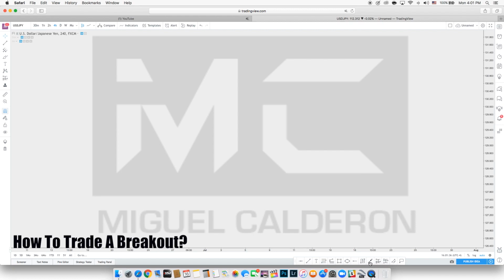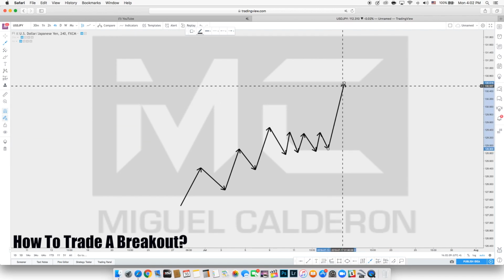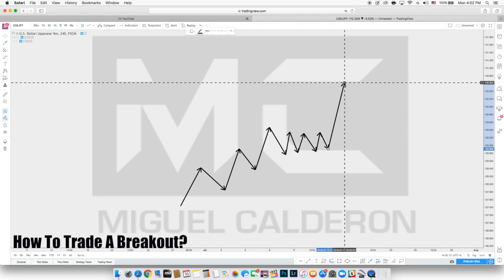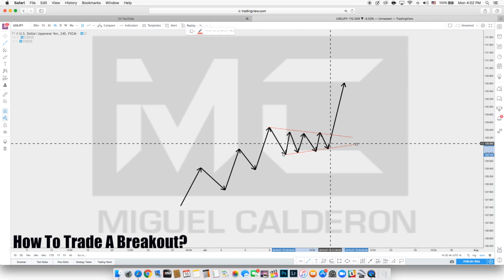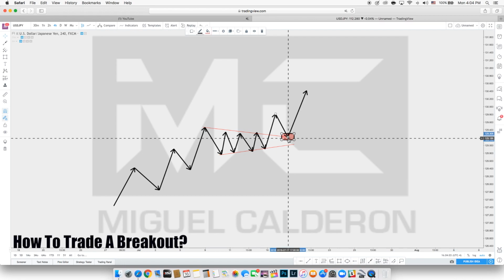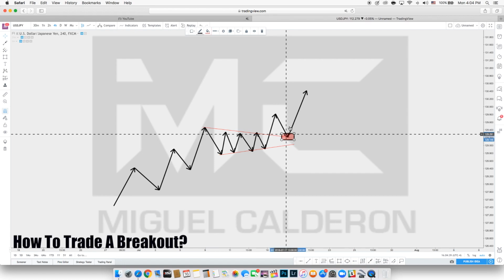How To Trade A Forex Breakout Trade? *Simple Steps*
In this video i go over the basics of how to go about taking a breakout trade opportunity. When trading this forex breakout you should be aware that this is only one confirmation, and there are many more to use as well! enjoy! **CONTACT BELOW**